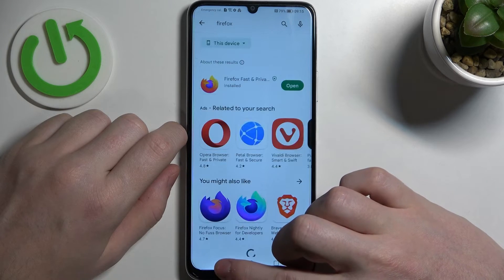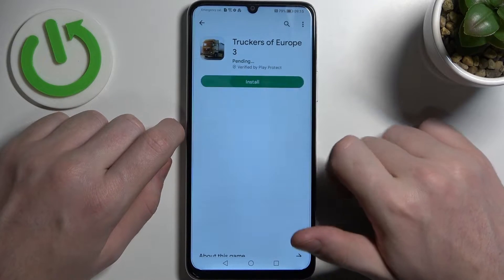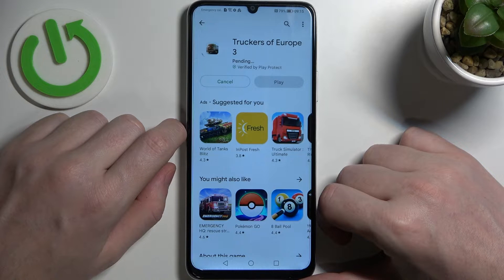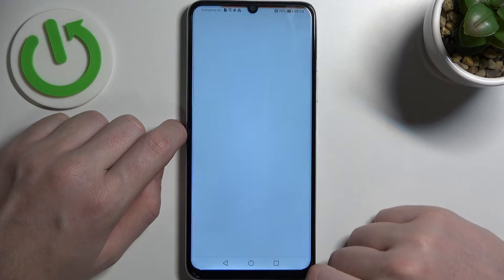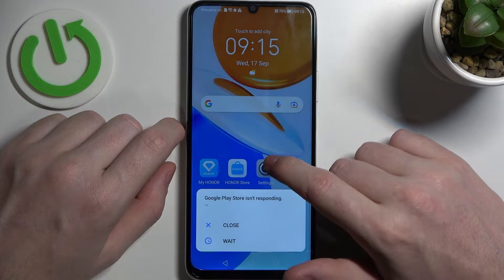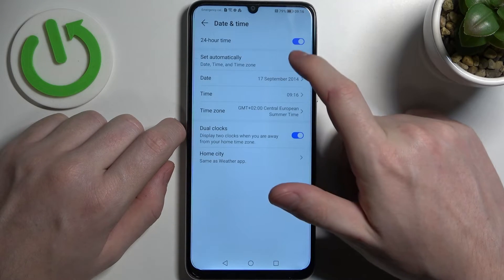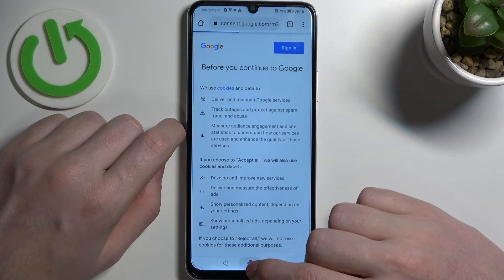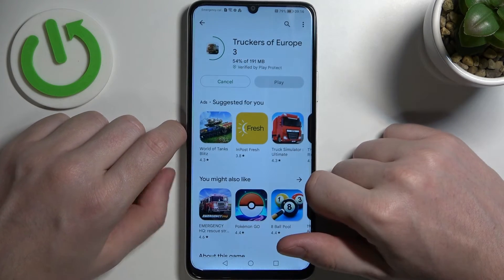How To Fix Network Issues on HONOR X7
Check more info about Honor X7:
Do you wondering how to fix network issues on HONOR X7? In this video our video will show how to fix network issues on HONOR X7. Follow styep-by-step video tutorial.

How to repair network issuses on HONOR X7?
How to change date and time on HONOR X7?